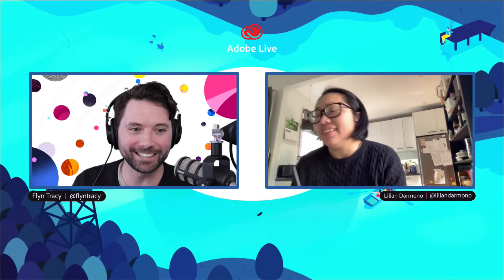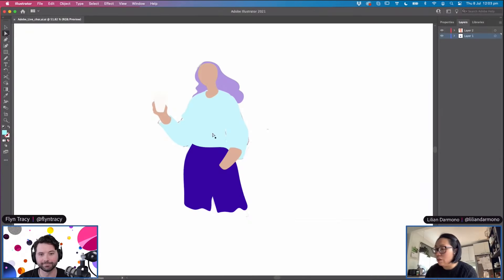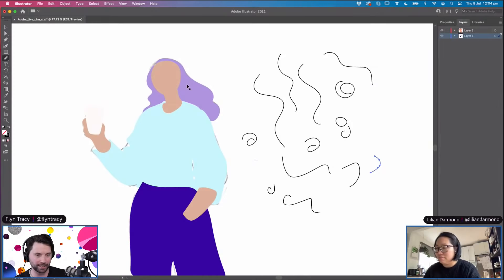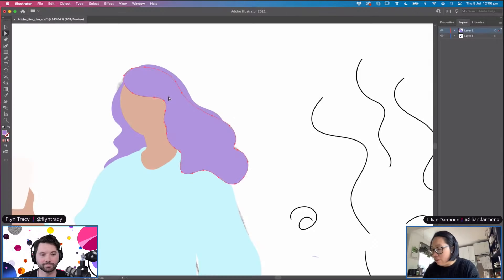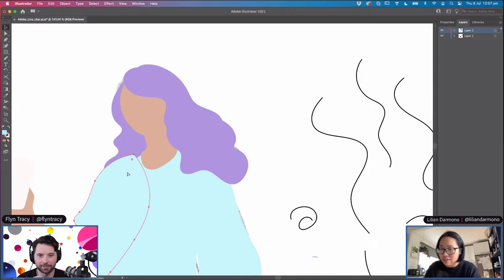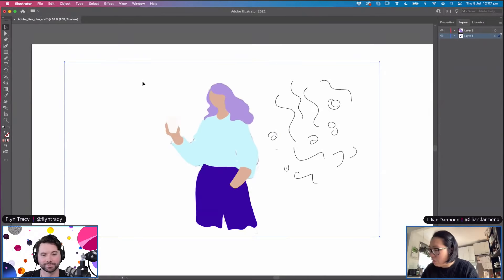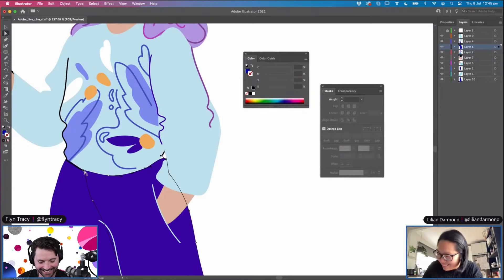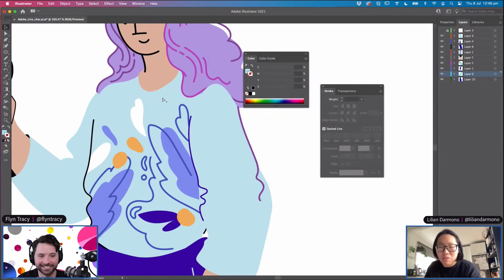Illustration with Lilian Darmono - 2 of 2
Lilian Darmono (she/her) is a Creative and Art Director specialising in character-driven animated and illustrative pieces. Her expertise is helping clients communicate their brand message, through a diverse range of aesthetics and mediums.